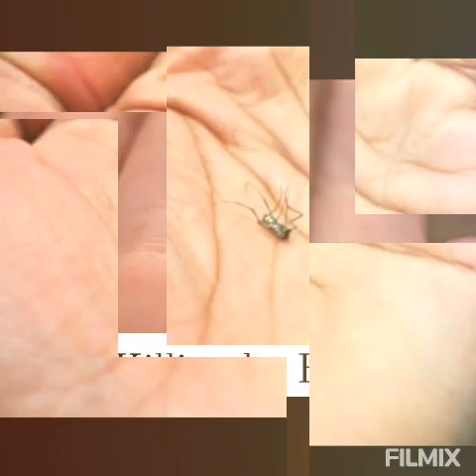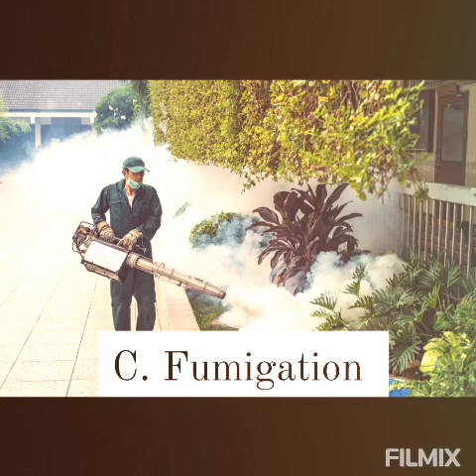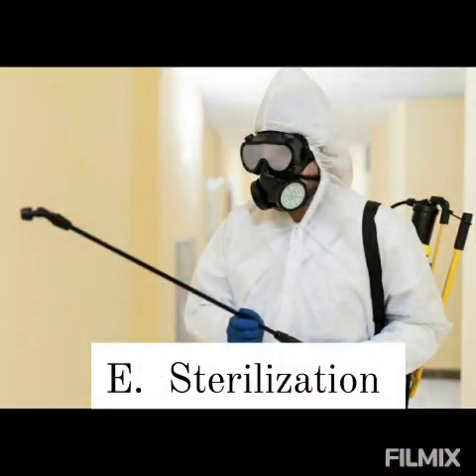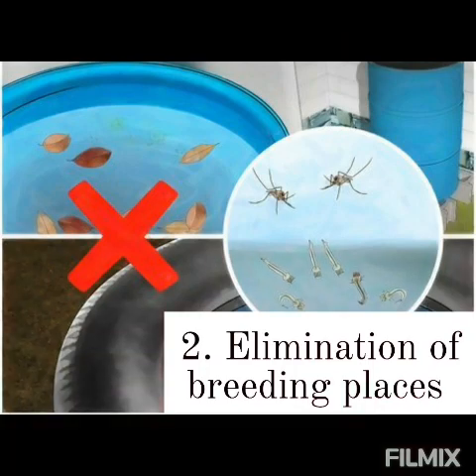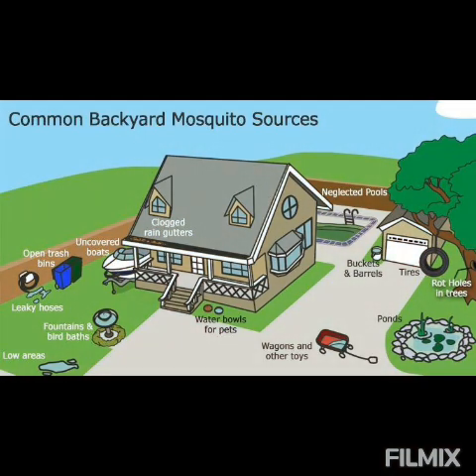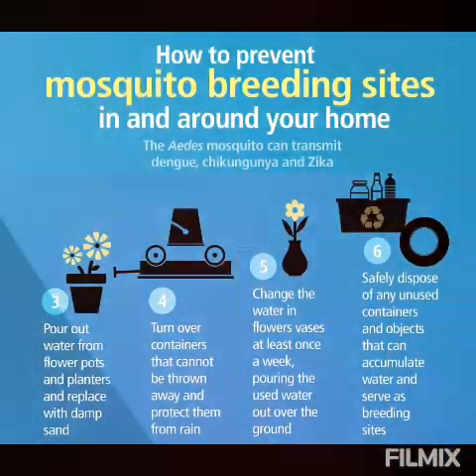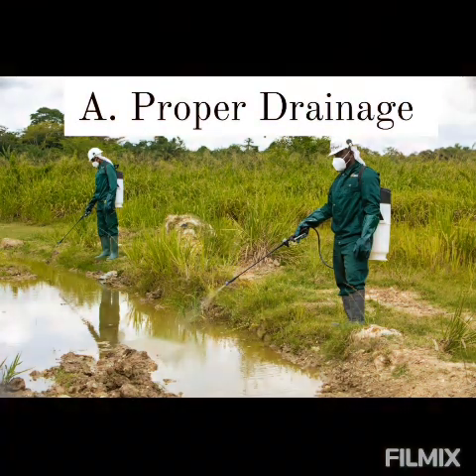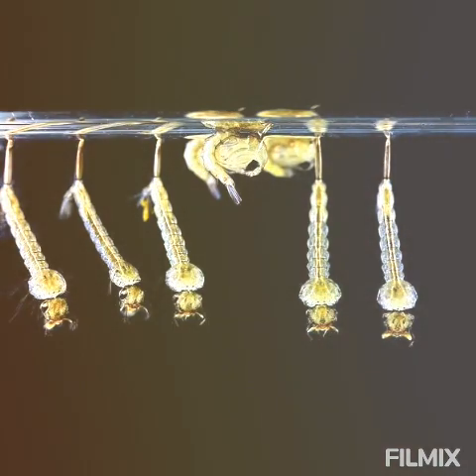CONTROL OF MALARIA / 1. Destruction of Anopheles